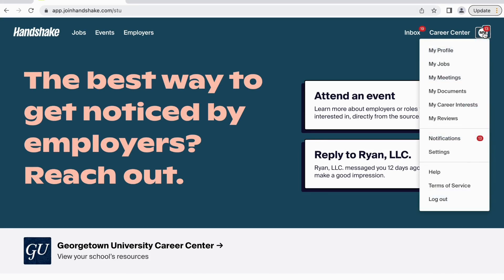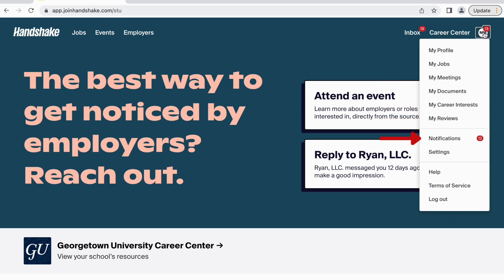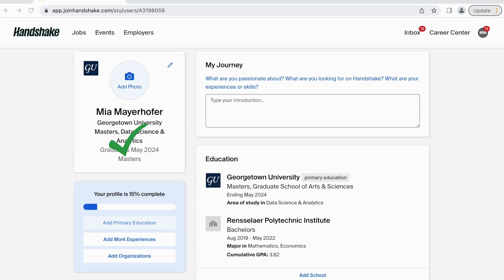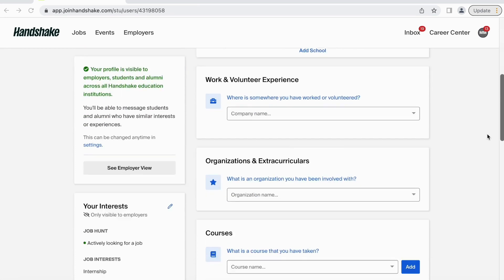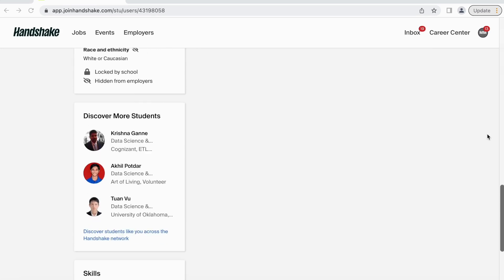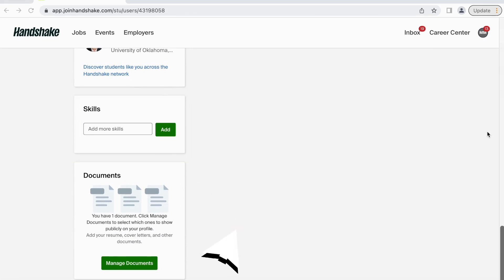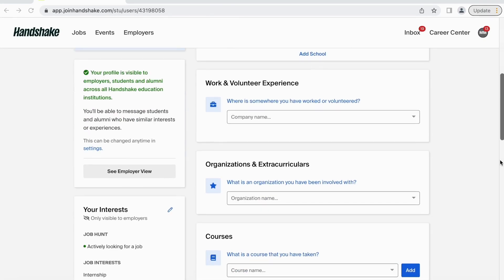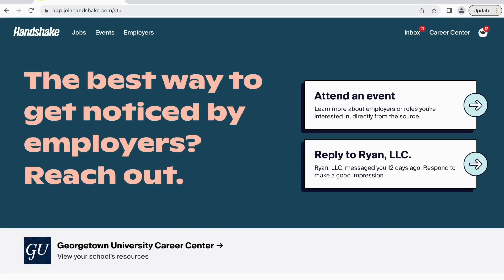Handshake (#6) - Building Your Handshake Profile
In this video we will go through how to build and improve your Handshake profile!